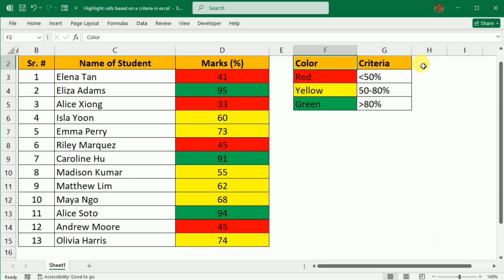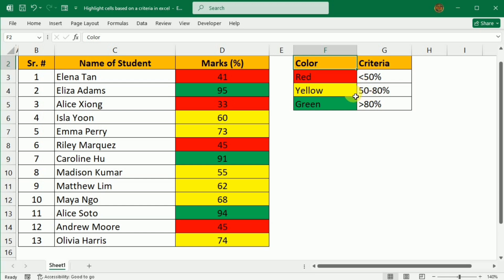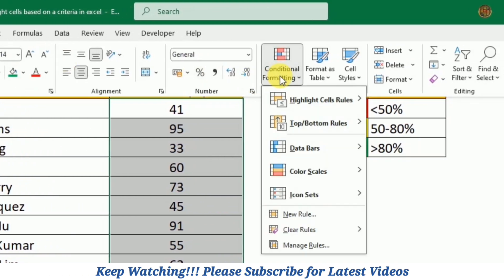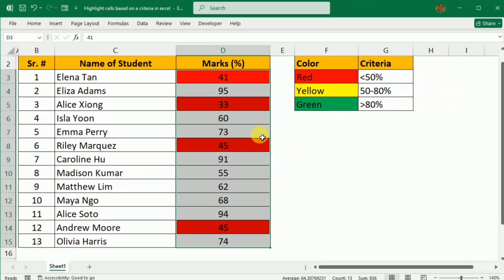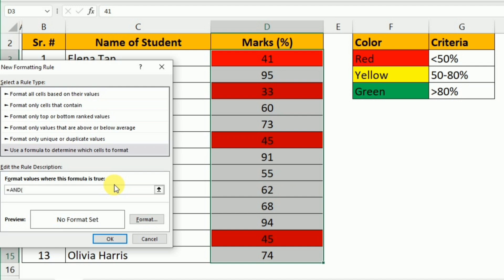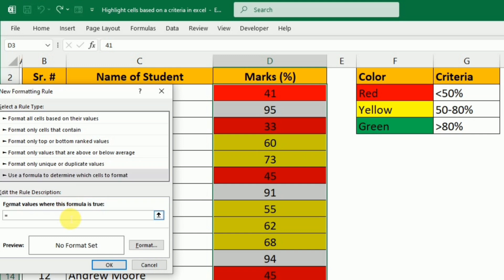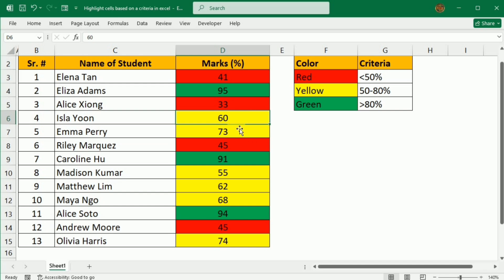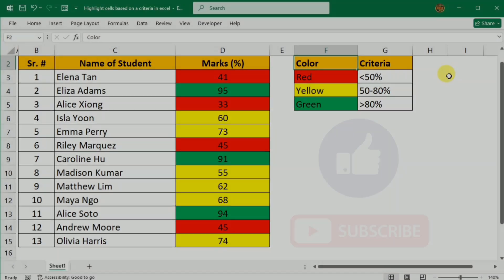How to Highlight Cells Based on Criteria in Excel | Conditional Formatting Tutorial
In this tutorial, learn how to highlight cells based on specific criteria in **Microsoft Excel** using **Conditional Formatting**. This powerful feature allows you to visually analyze your data by automatically applying formatting based on rules you set. Whether you're working with sales data, grades, or inventory lists, conditional formatting makes it easy to identify trends, outliers, and important information.

In this video, you’ll learn:
- How to use **Conditional Formatting** to highlight cells
- Setting up rules for highlighting data based on conditions
- Using different formatting options like colors
- Practical examples to apply this technique in your own spreadsheets

Whether you’re a beginner or an advanced user, this Excel tutorial will enhance your data analysis skills and boost your productivity.